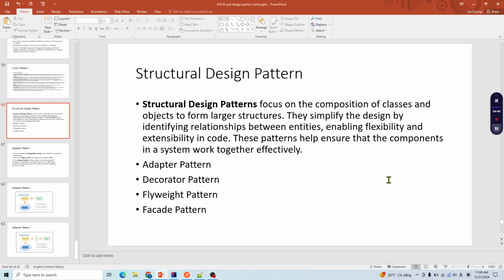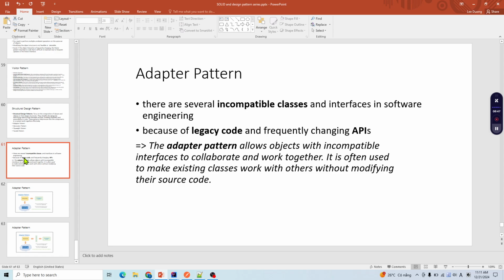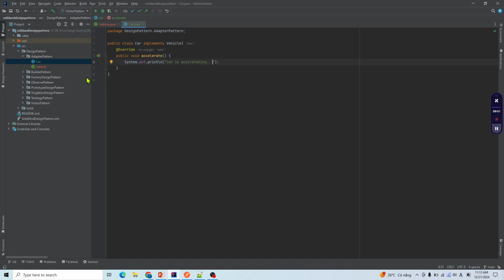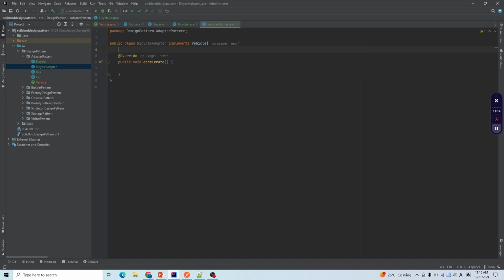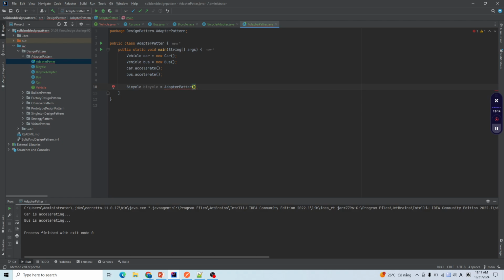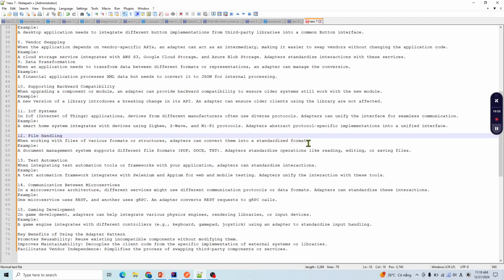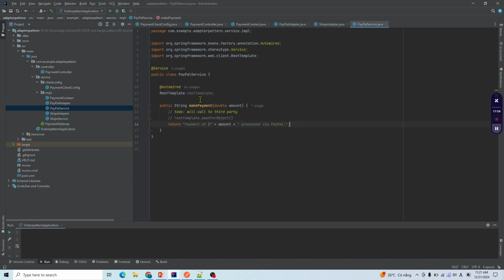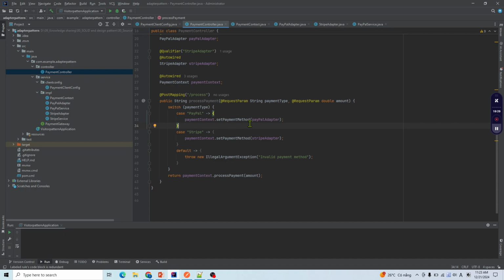20.Adapter Design Patter and Introduce Real Example